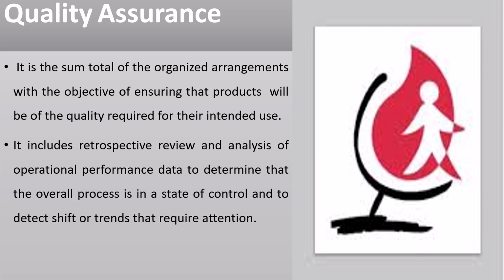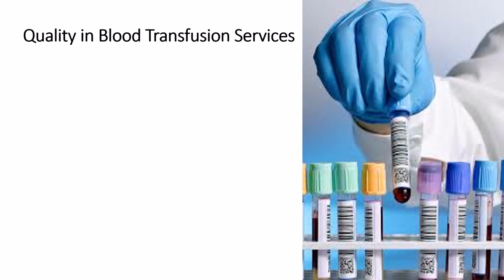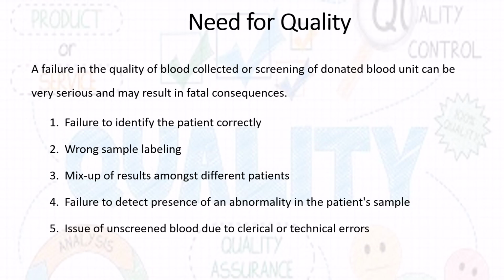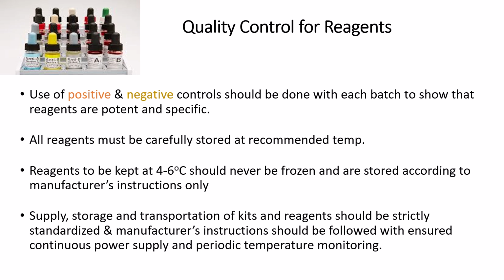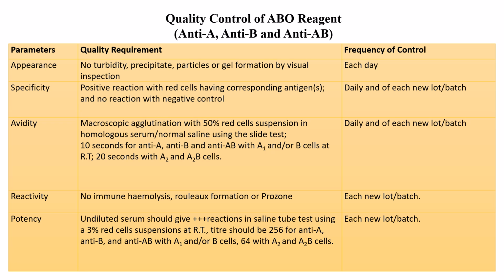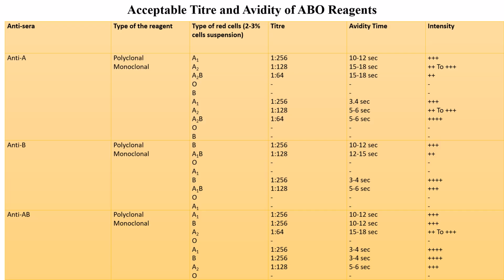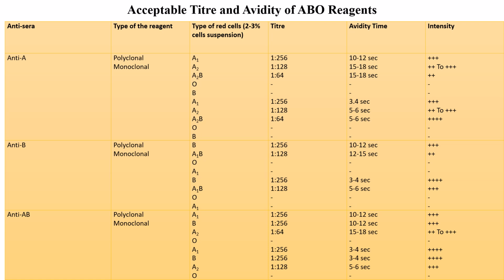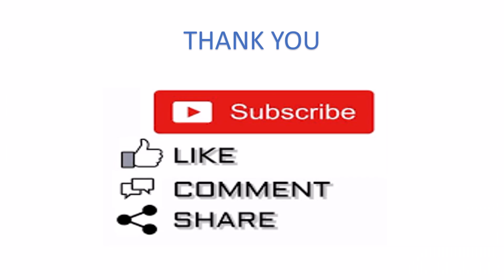How Quality Control Works in Blood Bank Serology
Quality Control (QC) is the backbone of safe and reliable testing in the blood bank, especially in the serology section, where accuracy is critical for blood typing, antibody screening, and compatibility testing.

In this video, we explore the essentials of Quality Control in Blood Bank Serology, covering:

Why QC is vital for transfusion safety

Daily, weekly, and monthly QC procedures

QC of reagents: antisera, antiglobulin, screening & panel cells

Internal vs External Quality Assurance (EQA/PT)

Common errors and how to prevent them

Regulatory standards (AABB, NABH, WHO)

🔬 Ideal for:
Medical lab technologists | Blood bank staff | Pathology & transfusion medicine students | NABH trainees | Quality officers